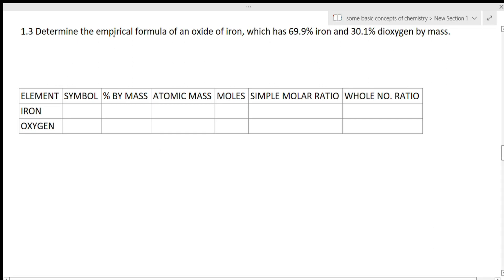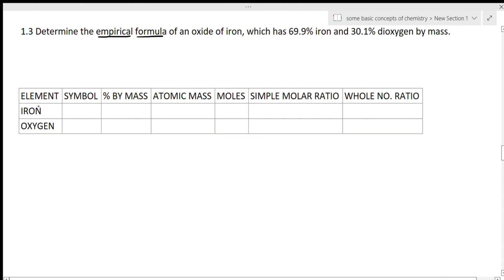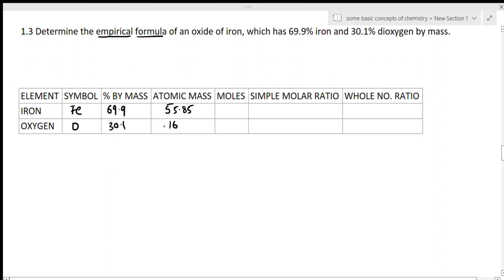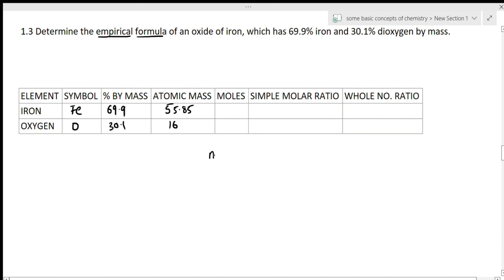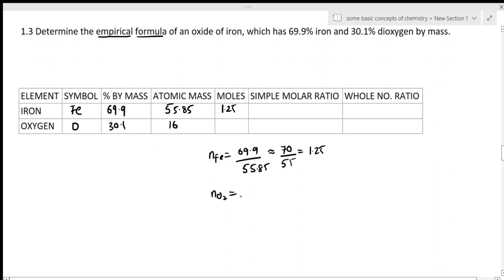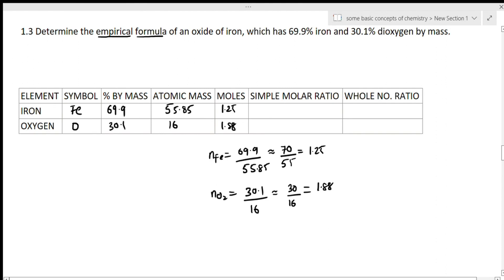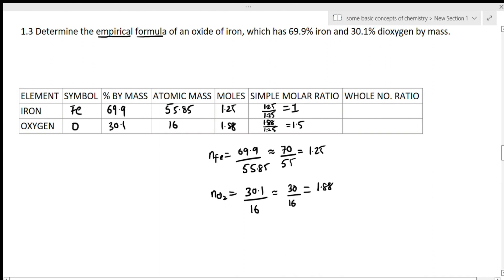1.3 Determine the empirical formula of an oxide of iron, which has 69.9% iron and 30.1% dioxygen by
1.3 Determine the empirical formula of an oxide of iron, which has 69.9% iron and 30.1% dioxygen by mass.

Class 11 CHEMISTRY NCERT

 CBSE Class 11 CHEMISTRY Chapter 1 | Complete exercise

Ch 1 SOME BASIC CONCEPTS OF CHEMISTRY Class 11 CHEMISTRY NCERT

SOME BASIC CONCEPTS OF CHEMISTRY|| CHAPTER 1 || FULL EXERCISE  || CBSE 11

CHEMISTRY

Chapter 1 INTEXT, SOLVED AND NCERT SOLUTIONS

Class 11 CHEMISTRY Chapter 1 SOME BASIC CONCEPTS OF CHEMISTRY

CBSE/GSEB Mathematics and Chemistry by Nadeem Sir and Arbaz Sir

brilliancetuitionclasses

Easy solution of class 11th CHEMISTRY ncert for CBSE/GSEB OR ALL other Board

We Will provide full Math and Chemistry solution for class 11th wo b bilkul free or easy method

If any doubts kindly msg us we will be happy to help our students

Class 12th Class 11th Class 10th classes ka solution is channel pe milega

Other educational video exam related video old board question paper solution , kindly do support us so we can support you all in your learning, will make study fun and easy.